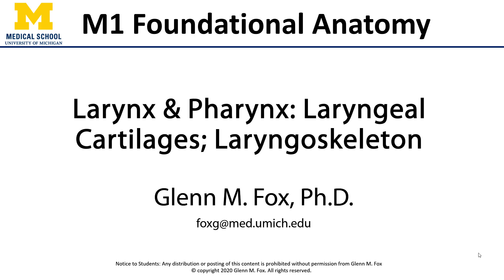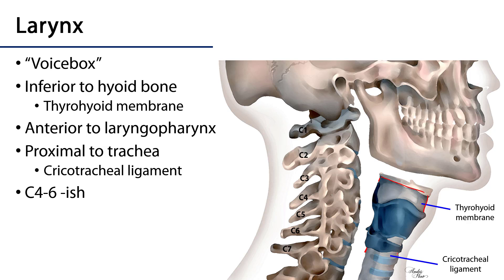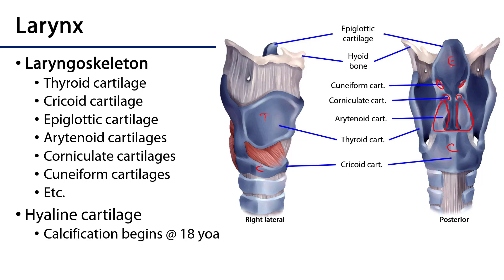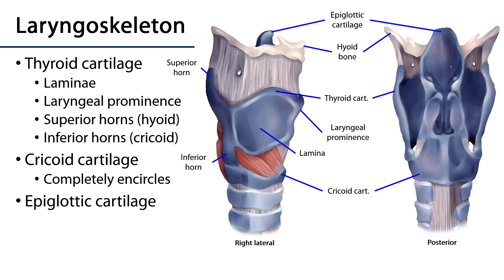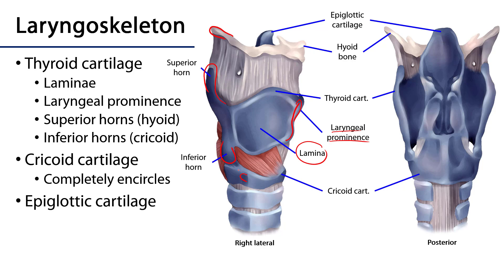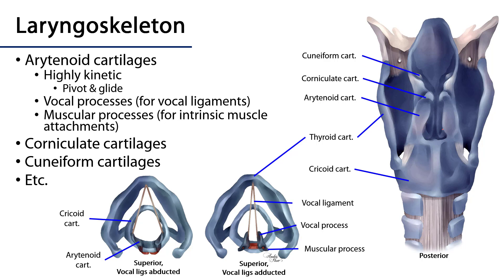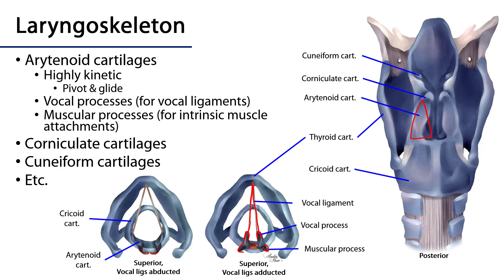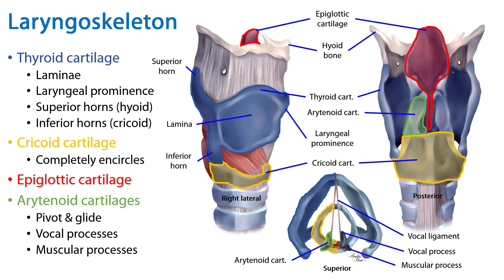Larynx, Pharynx and CST LO 5 - Laryngeal Cartilages (Laryngoskeleton)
Dr. Glenn Fox describes the laryngoskeleton in relation to the learning objectives for the First Year Medical Anatomy course at the University of Michigan.